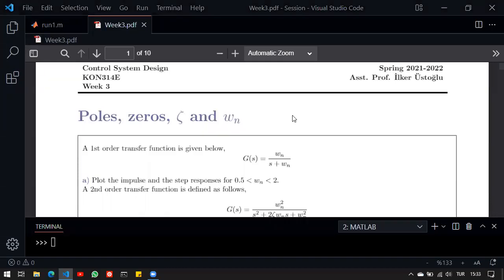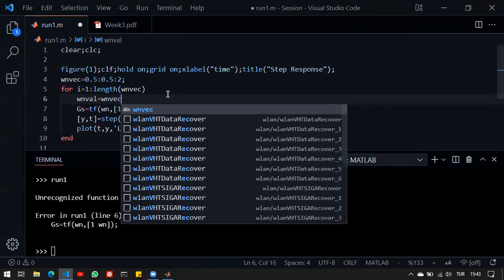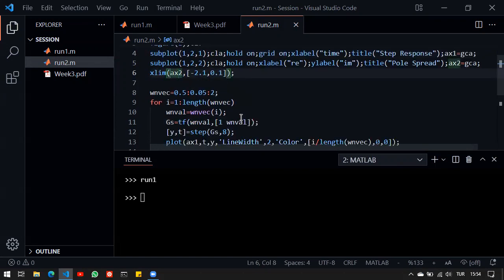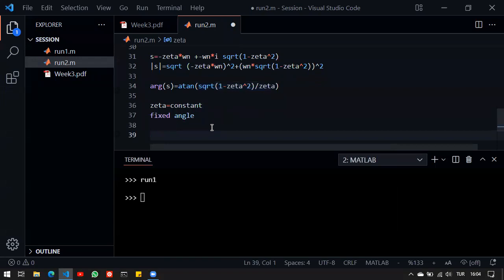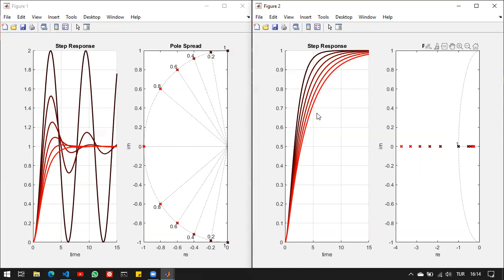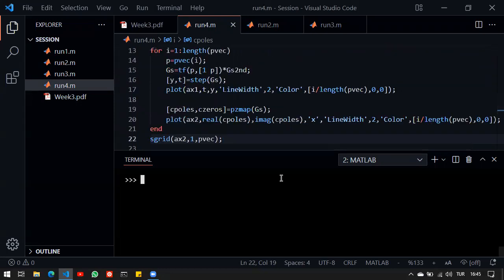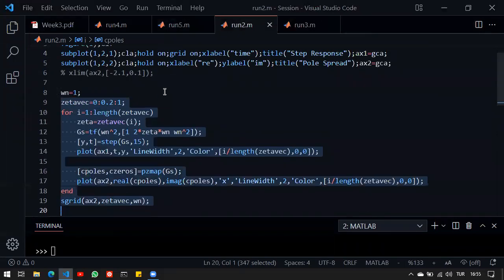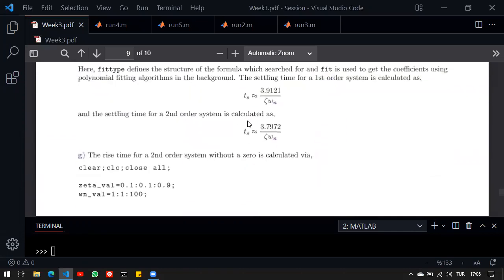Week 3 - Poles, zeros, zeta and wn